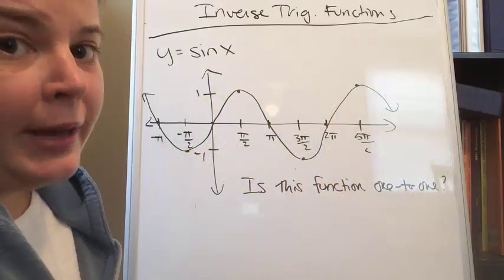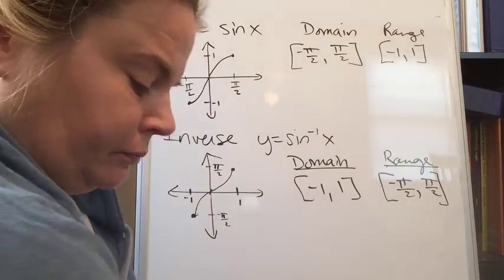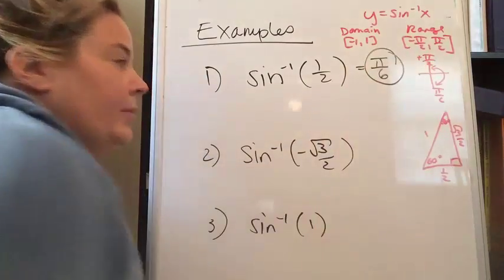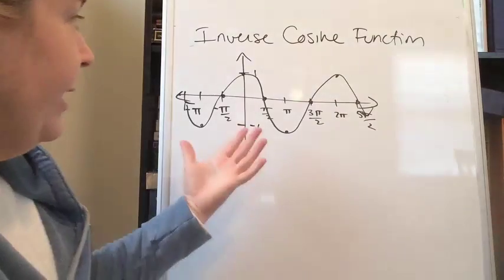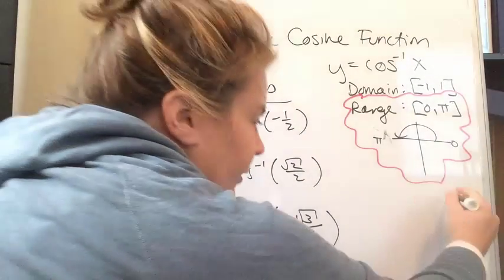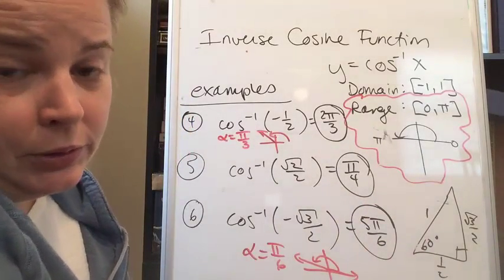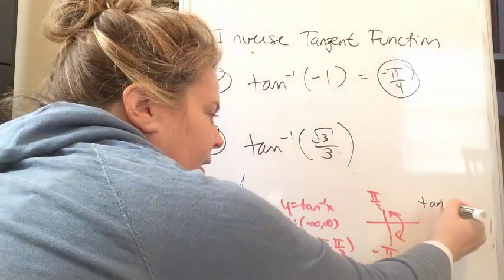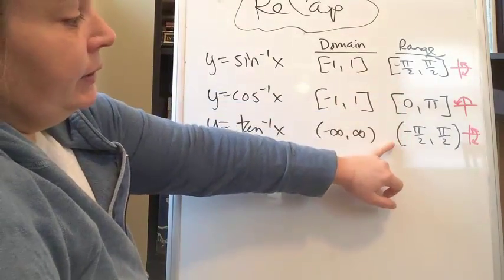Inverse Trigonometric Functions - Sine, Cosine, Tangent